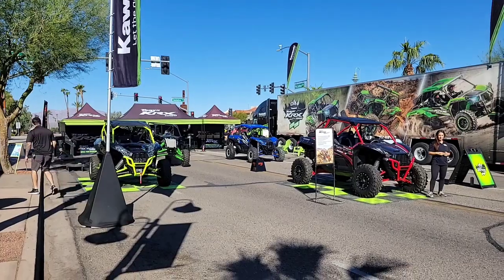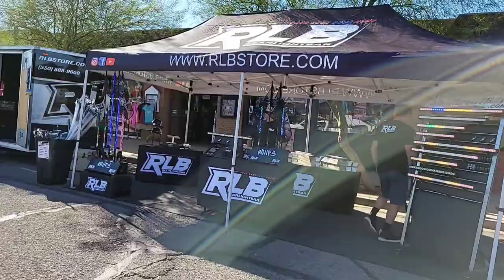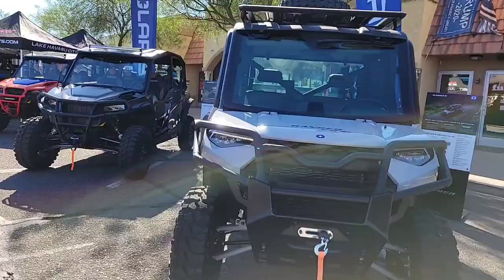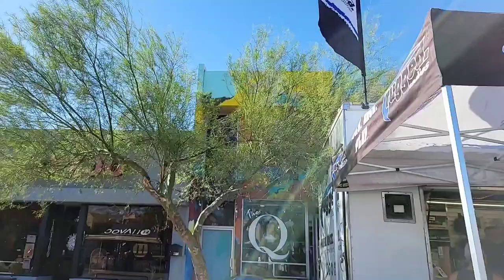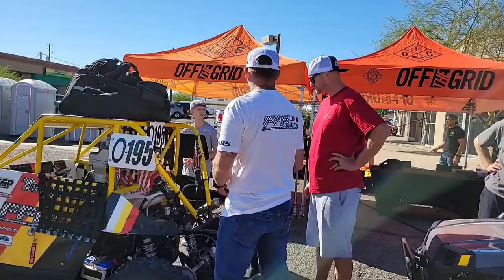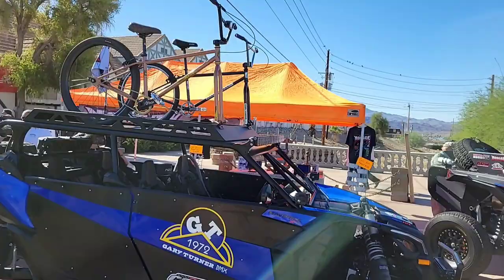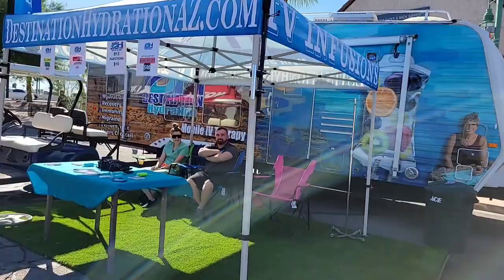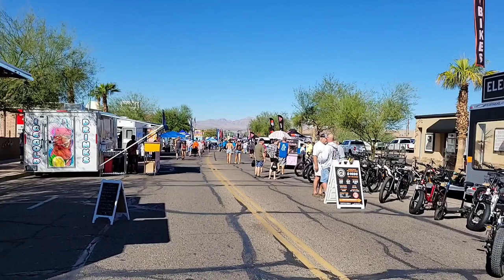UTV World Championships 2021 Lake Havasu City Arizona Street Festival Downtown #2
The UTV World Championship Races 2021 in Lake Havasu City Arizona Thursday Street Festival Walking Downtown #2 Southside. Dozens of off road vendors, UTV Dealers, Tire Dealers and parts & accessories. You see it how I see it. Hope you enjoy the video watch for Part 3 Street Festival and UTV Racing Saturday.